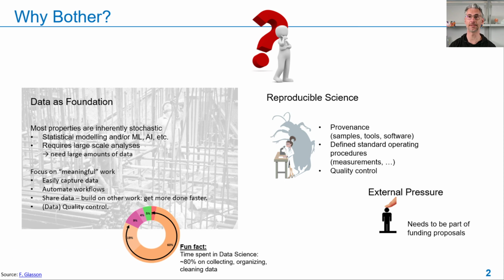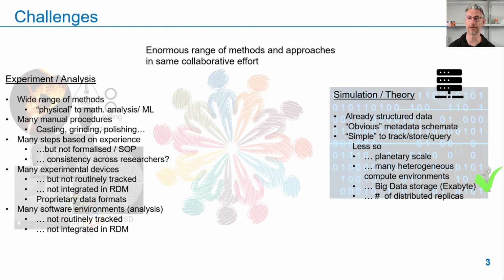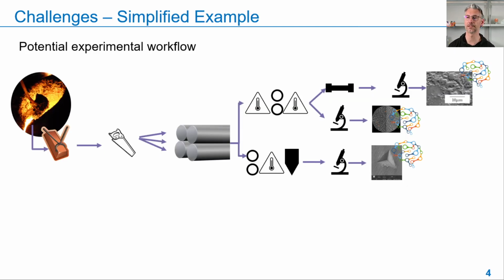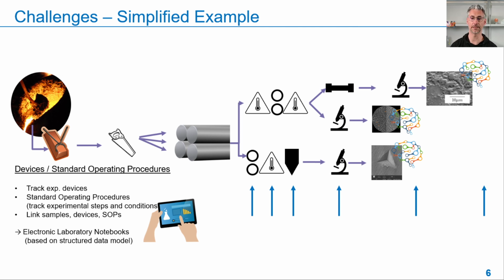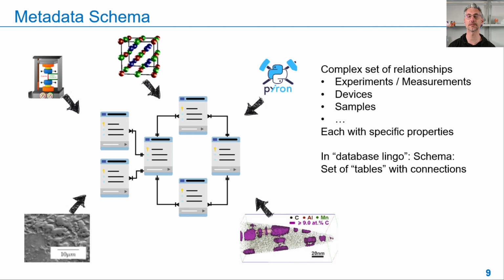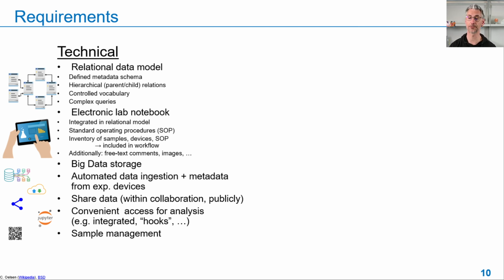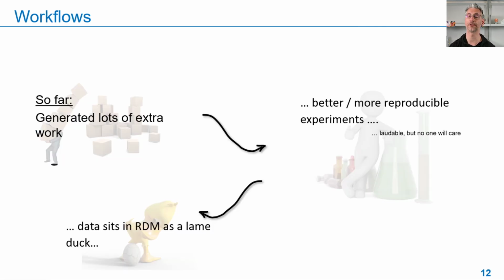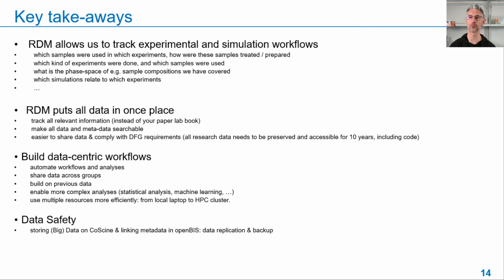01 Intro WhyRDM